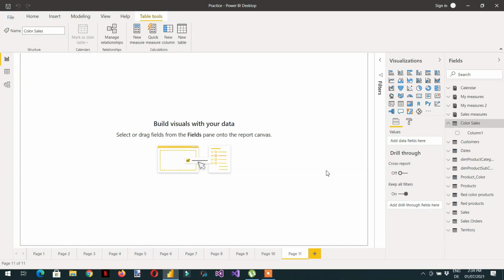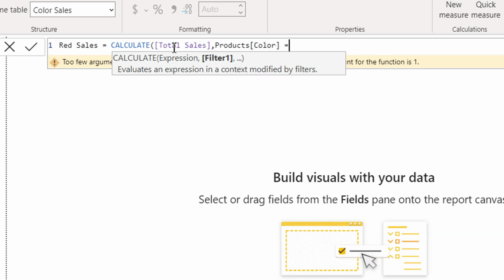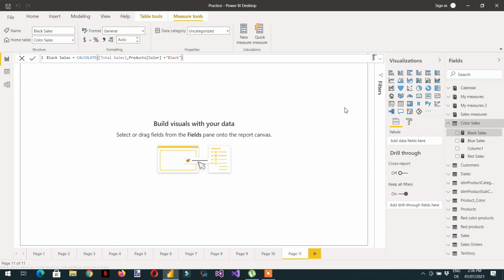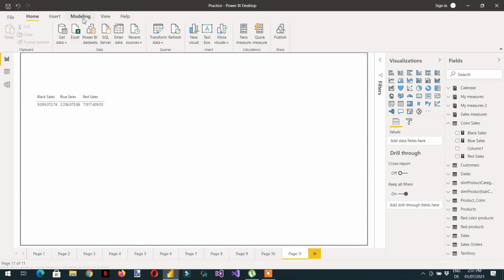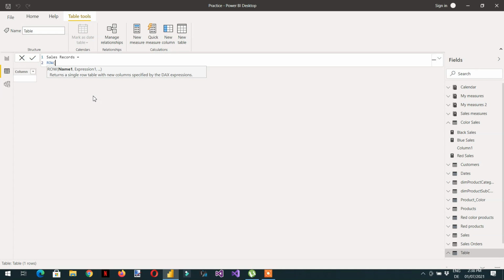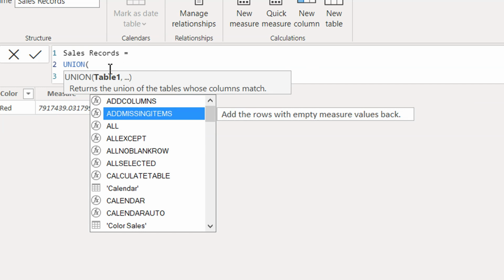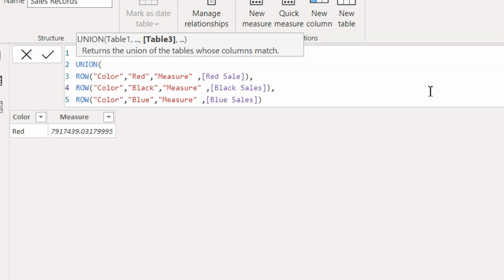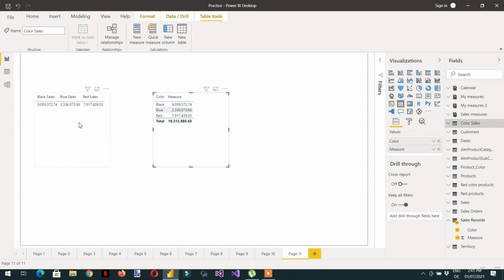How to transpose dax measures in Power BI using ROW and Union function- 53 (Power BI Training)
Transpose function in DAX can be implemented with the help of ROW and Union function in Power BI DAX. ROW function in power bi returns single-row table with the provided columns and the ROW function in DAX joins different tables if they have the same number of columns.
In this video, you will learn how to transpose dax measures in Power BI using ROW and Union function Power BI Analytics & Power BI Traning For complete courses, you can buy these courses from Udemy on discount using the following links